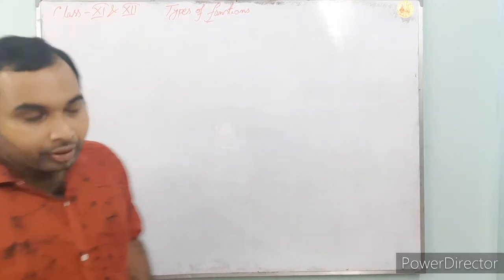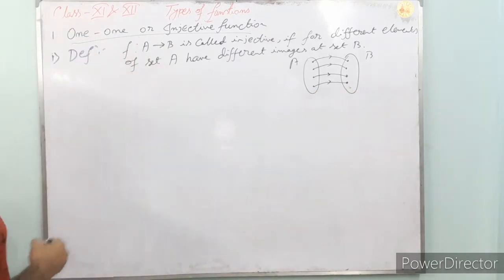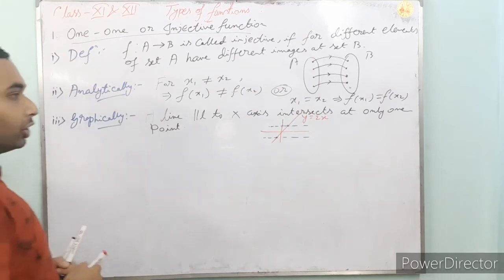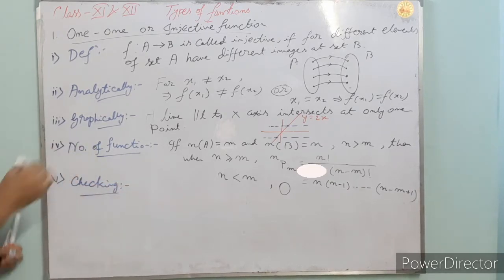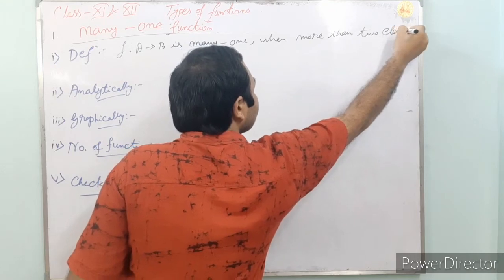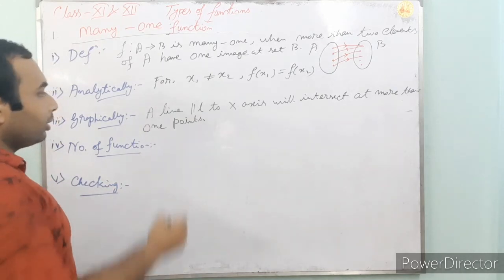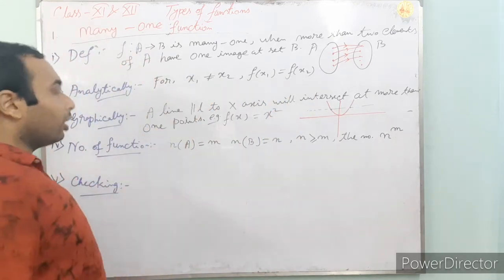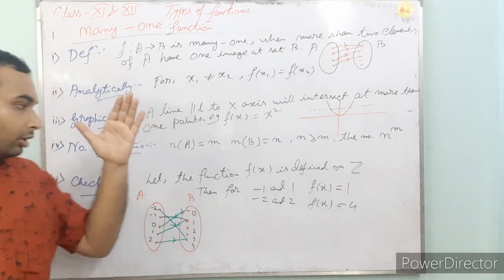CBSE. +2 level.Types of mappings. One-one & Many -one mappings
Here I have discussed about the one-one or injective and many-one mappings or functions with suitable example to make your concepts clear.